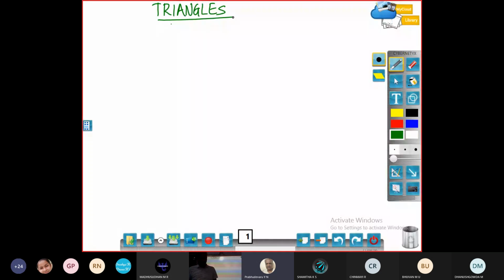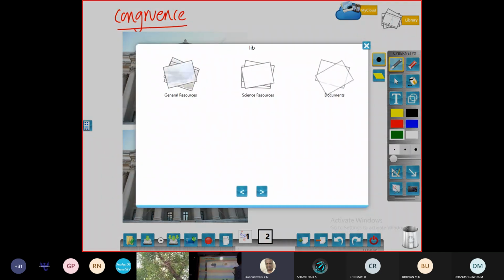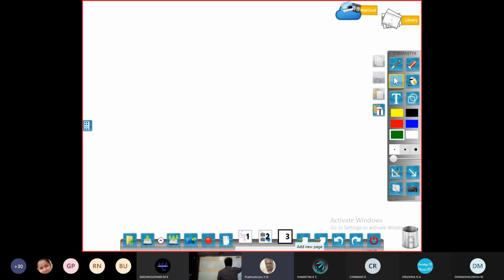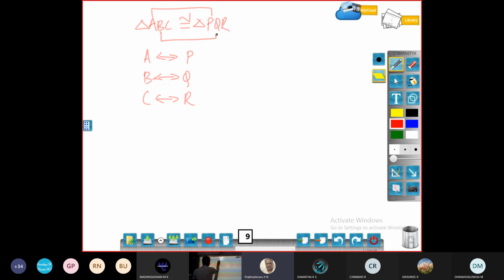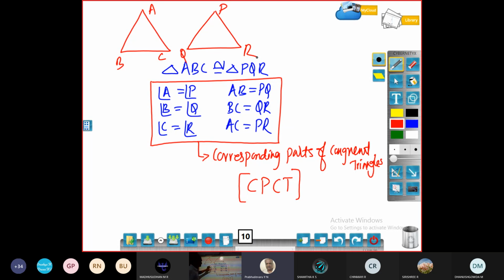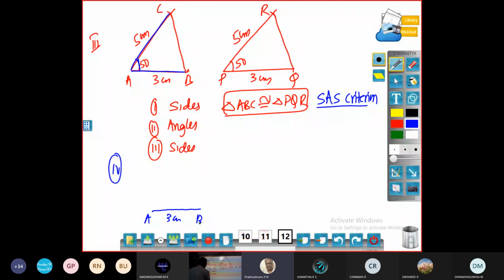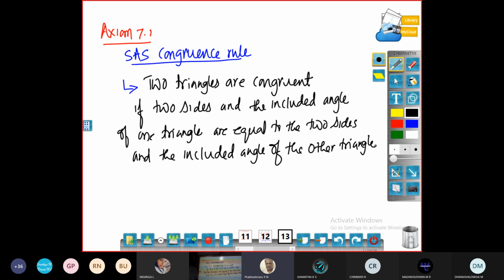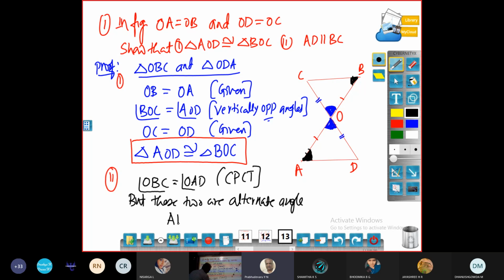Triangles class 9 20210813 044631 Meeting Recording